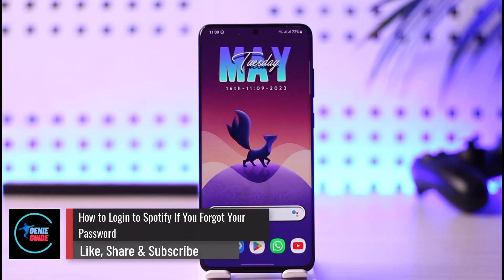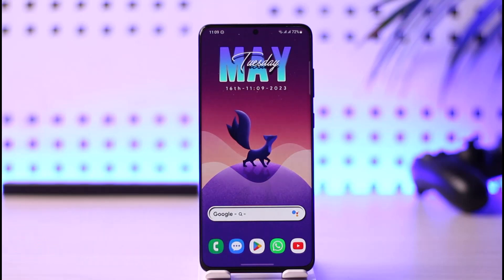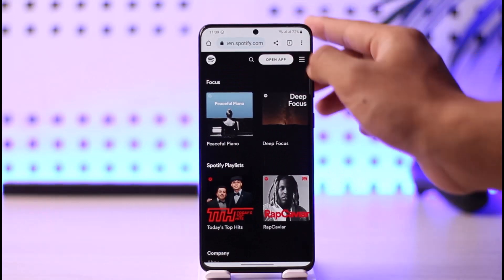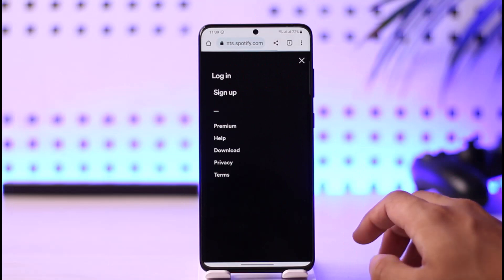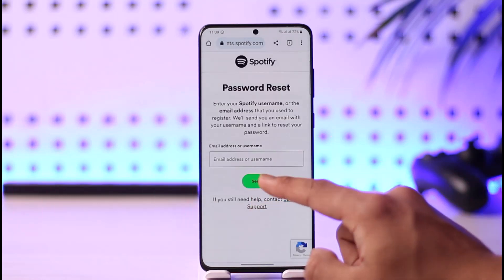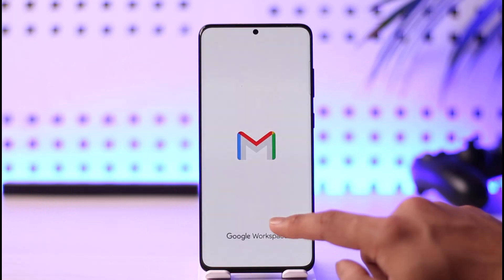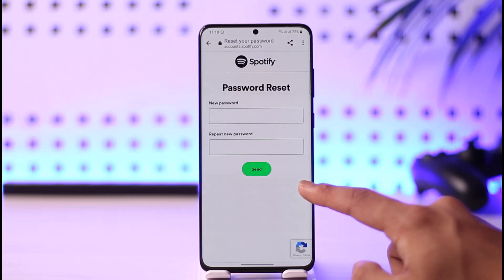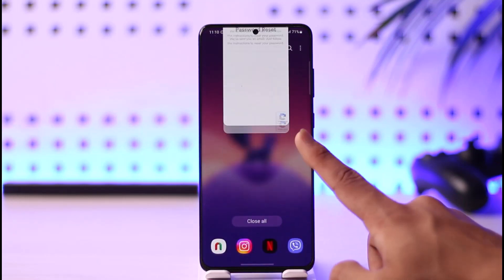How to Login to Spotify If You Forgot Your Password !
In this video, I will show you how to log in to Spotify if you forgot your password.

~ Chapters:
0:00 Introduction
0:15 Reset Password
0:49 Verify / Set New Password
1:09 Conclusion